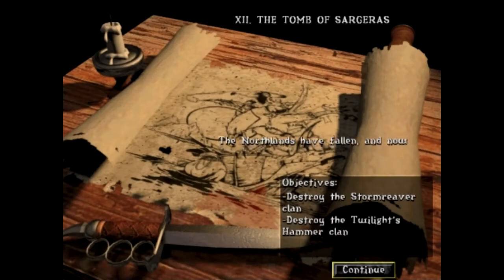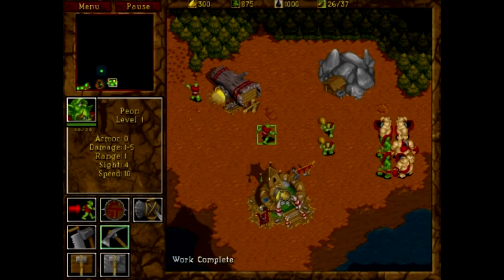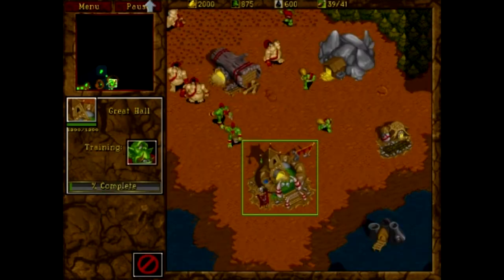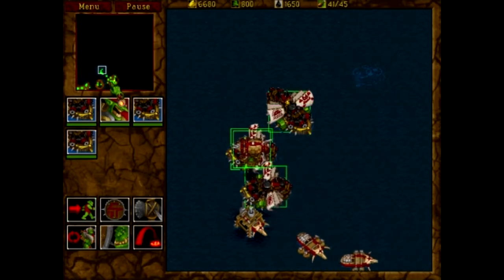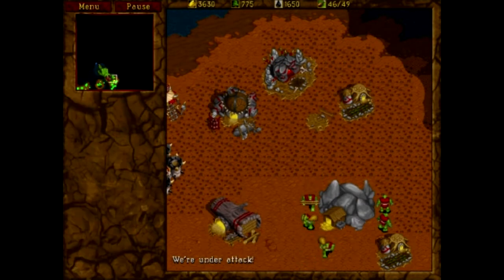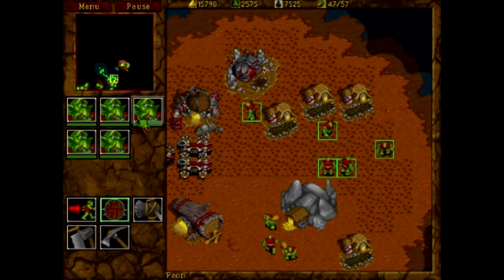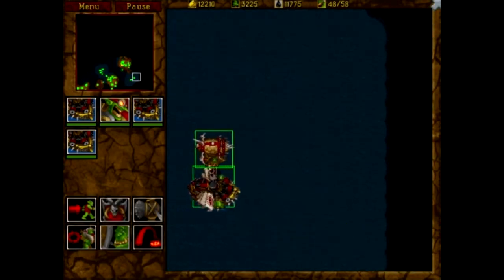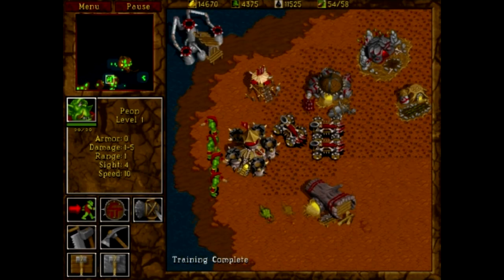Constant Barrage - Let's Play Warcraft II Part 23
In this part, we start to take on Orc Mission 12.  In this mission, we are tasked with dealing with our own traitor.  Believe it or not, it's going to be a big name.  As a result, it's a big task to take this guy down, so it's going to be a two-part mission this time.  For the majority of this part, we are trying to set up base and hold off attacks.